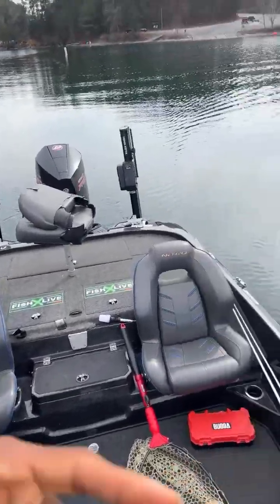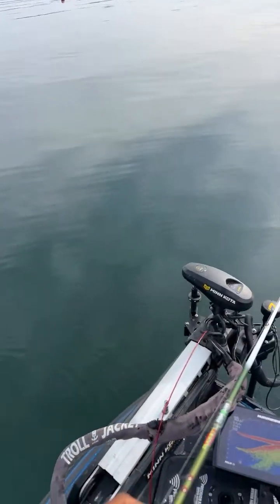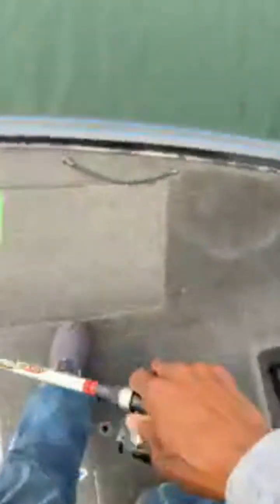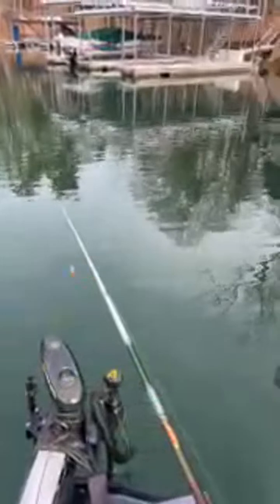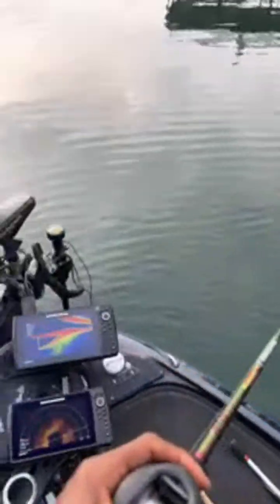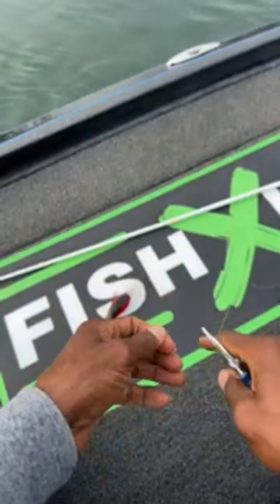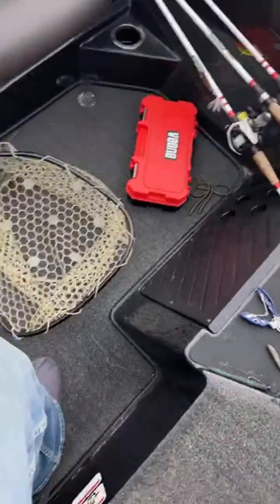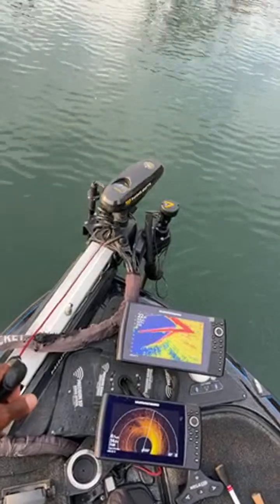Bass Fishing - $100 Bass For Cash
Bass For Cash is for fun and entertainment purposes only! No purchase is necessary to participate, enter or win. Void where prohibited or restricted by law. Everyone following local and federal laws are eligible to participate. YouTube is not a sponsor of any giveaways/contests on this channel and participants agree to release YouTube from any and all liability related to any giveaways/contest on this channel. By participating in Bass For Cash or any giveaways associated with this channel all participants, viewers, and entrants hereby release the YouTube, MoneyBass, fisherman, host, sponsors, and any affiliated entities or individuals from any and all claims, liabilities, responsibilities, damages, or causes of action that may arise in connection with the game, prizes, or any related activities. All decisions regarding the game, including but not limited to the determination of winners, prize distribution, and any disputes, are at the sole discretion of the individual or entity responsible for paying out the funds. Such decisions are final and binding, and no further claims or challenges will be entertained. Participants acknowledge and agree that they engage in the game at their own risk and waive any right to legal recourse against the aforementioned parties. All participants agree that prizes will be dispersed as stated by the entity hosting any contests/giveaways and if the participant does not have the means of receiving prizes by means indicated by the entity responsible for awarding the giveaway the participant agrees that the hosting entity has no obligation to disperse the award.

Bass For Cash Game Rules
1. Fisherman Catches a Fish (Species and size specified by host)
2. Fish is shown to the viewers.
3. Viewers guess the weight of the fish. (1 guess per viewer)
4. If you guess the EXACT weight of the fish, you WIN!

Privacy Notice
The information we collect may be used in the following ways:
Contest Administration: To manage your participation, verify eligibility, and contact you about contest details.
Marketing and Promotion: To promote the contest, including showcasing participant entries or winners on our website, social media, and other marketing channels.
Improvement and Analysis: To analyze and improve our contest platform, user experience, and other services we offer.

By participating in any giveaways associated with this channel you expressly agree to any and all applicable rules, regulations, and laws governing giveaways and understand that failure to comply with any of YouTubes Community Guidelines or Terms of Service are grounds for disqualification.

00:00:00 Introduction
00:08:22 Showing the bait Spro crankbait
00:09:09 Speed boat 100mph
00:37:32 Showing crankbait
00:43:03 Fish Catch 1.43lbs - crankbait on tree
00:45:47 Showing the crankbait
00:51:38 FishXLive
01:13:29 Mega Live
01:18:19 Fish Catch - Short with big one following
01:41:23 Fish Catch 2.59lbs
02:03:15 Showing the 1st fish
02:07:57 Weighing the Fish 1.43lbs
02:11:49 FishXLive
02:18:07 Showing the Fish
02:21:22 Weighing the Fish 2.59lbs
02:22:05 Short